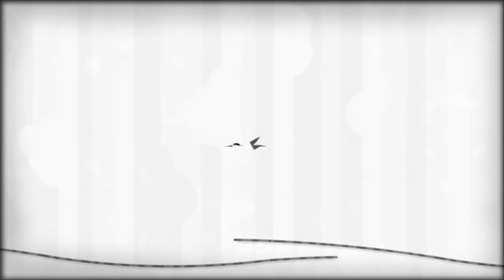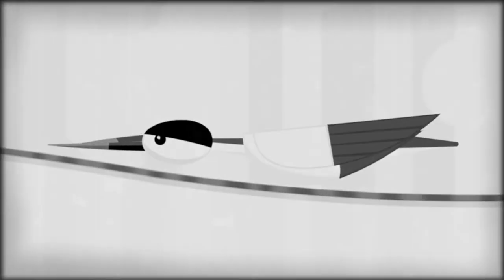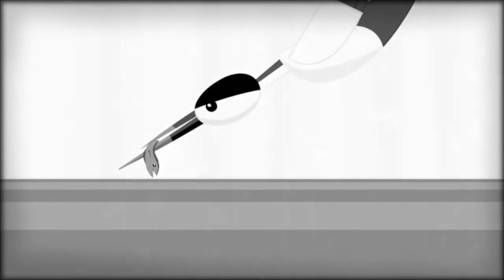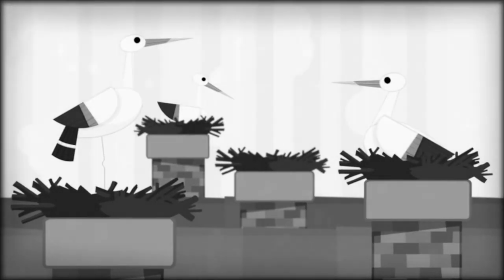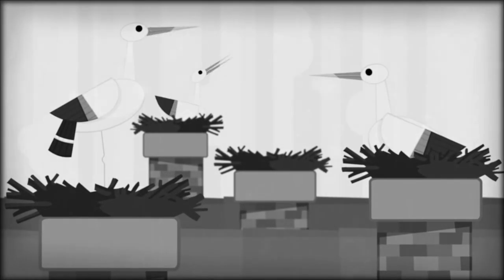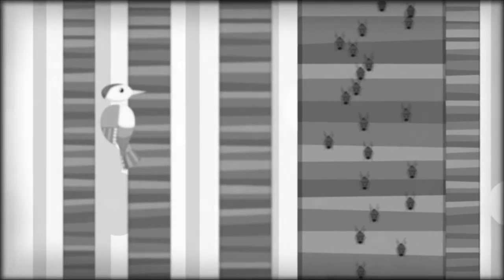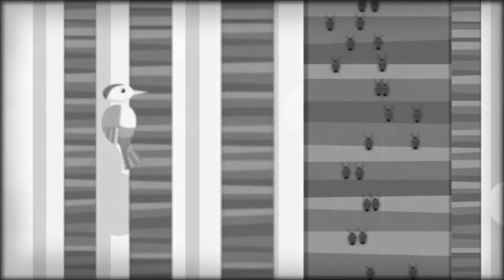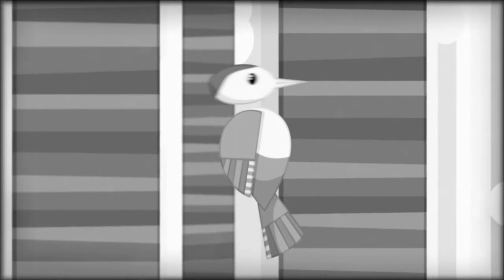Birds, A Poisson Rouge Documentary, episode 2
An animated nature documentary